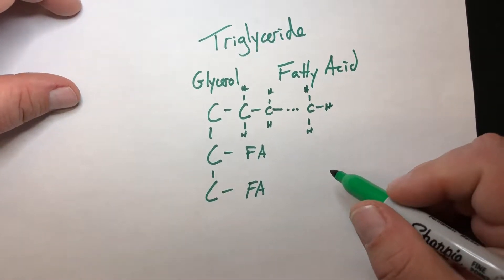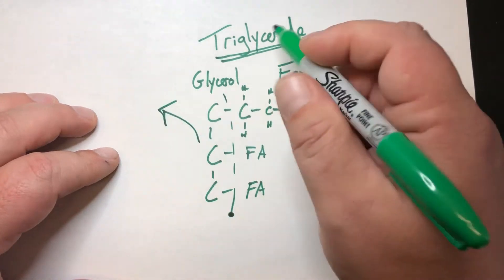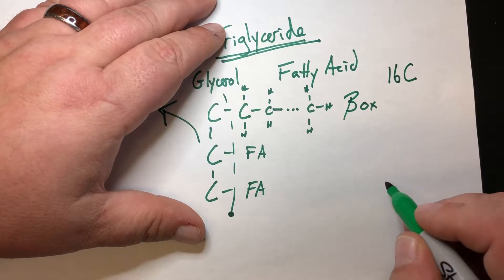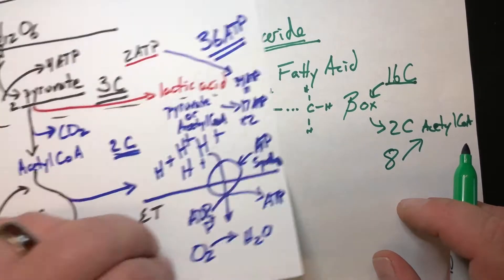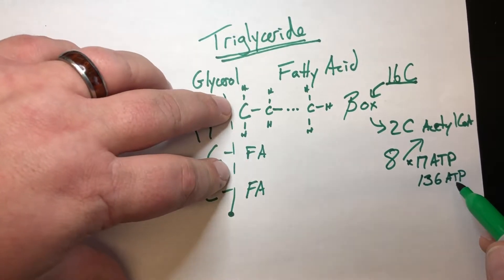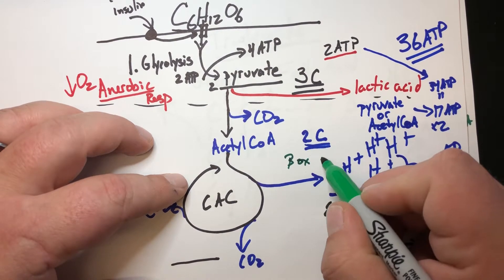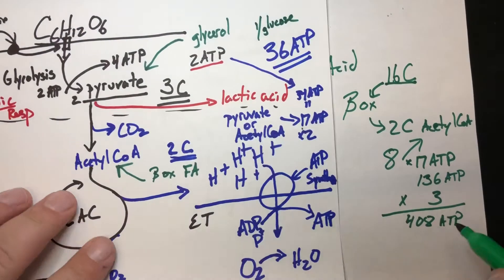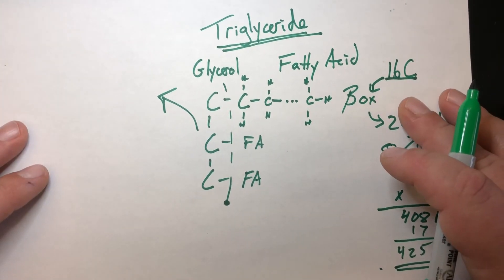Triglyceride Metabolism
Description of how a triglyceride can be processed for metabolism